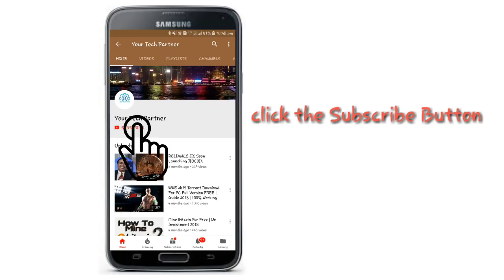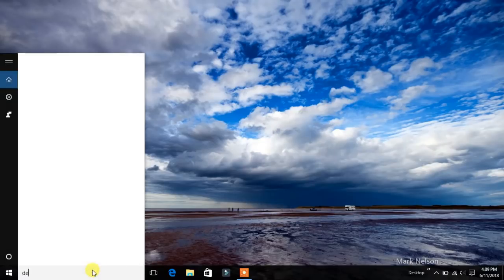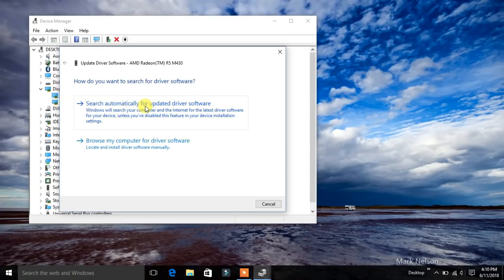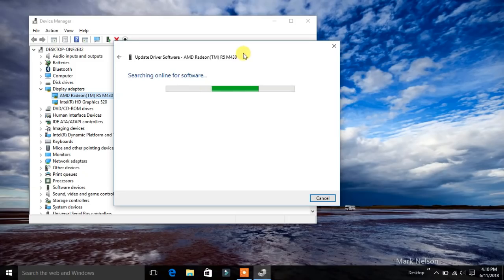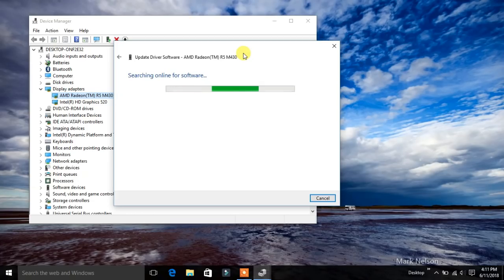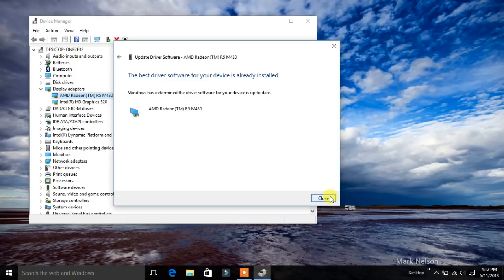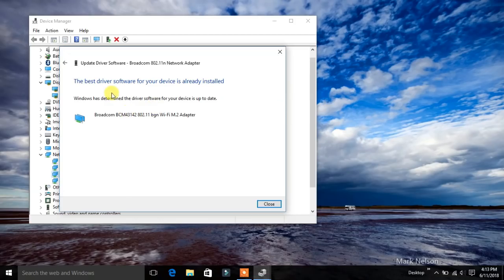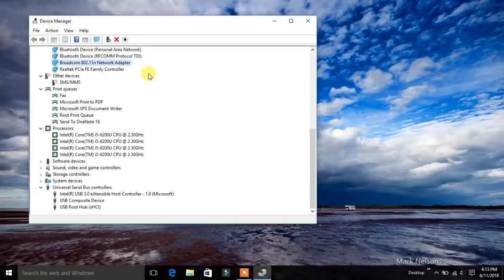Update /Install Windows 10 Drivers | Tutorial | Your Tech Partner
In this Video u will get to know that how you can download and install drivers for windows with simple steps.
Let me know if u face any problem while updating and installing video in the comment section below

PUBG MOBILE INDIA SEASON 11 | SUPPORT INDIAN GAMING COMMUNITY ❤️"